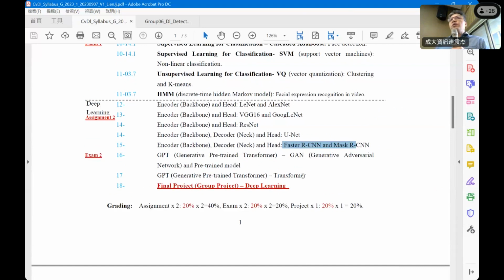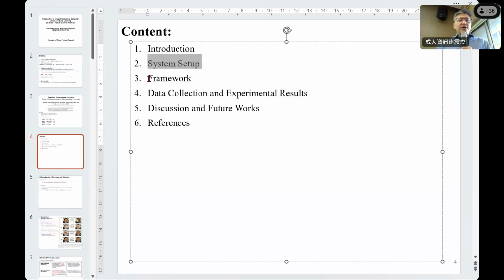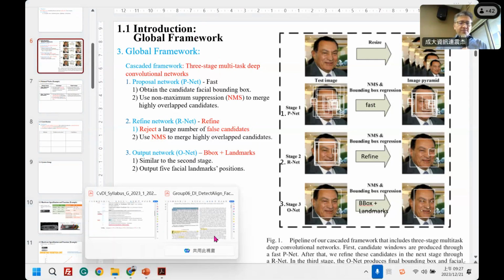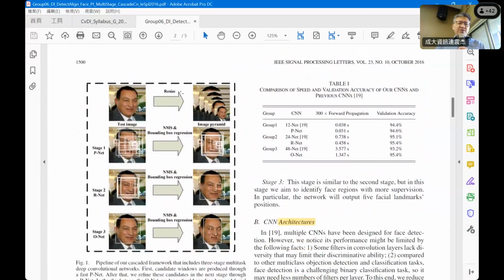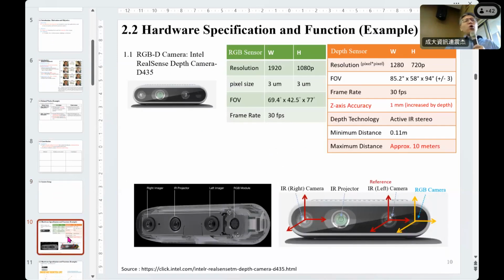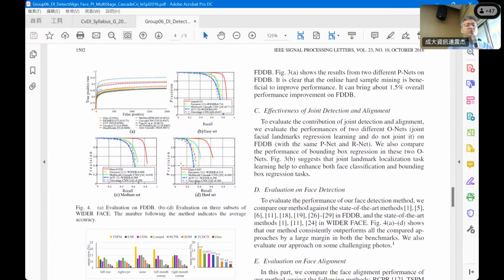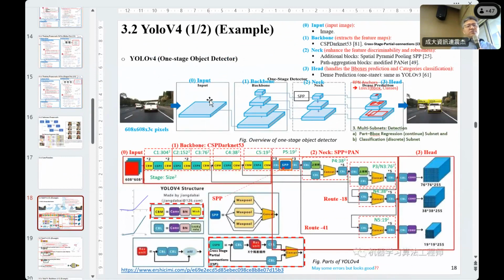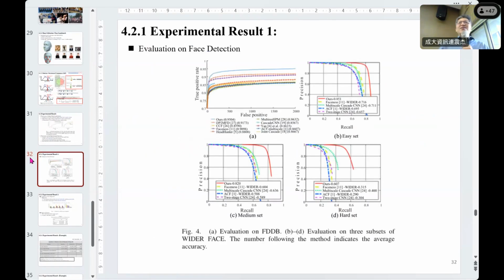CvDl_20231221_HowToDoPpt4PaperPresentation